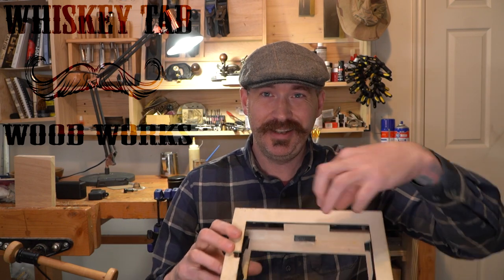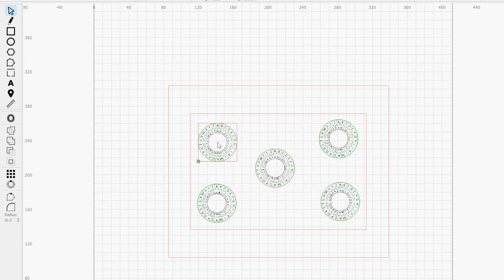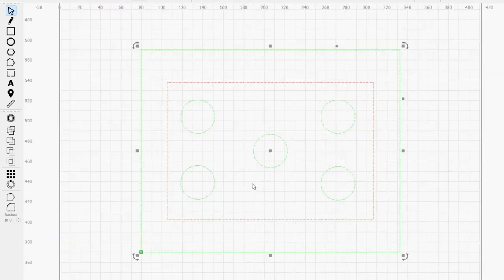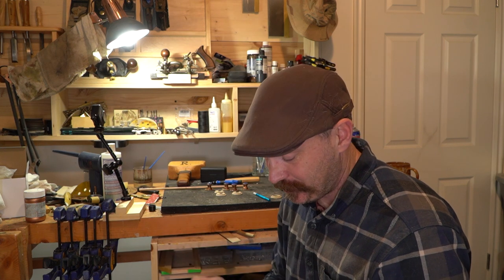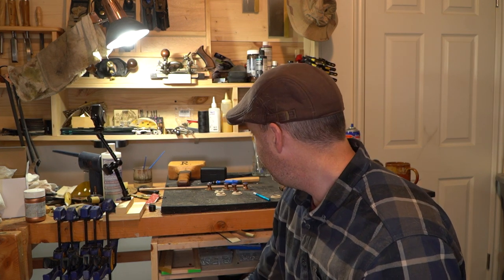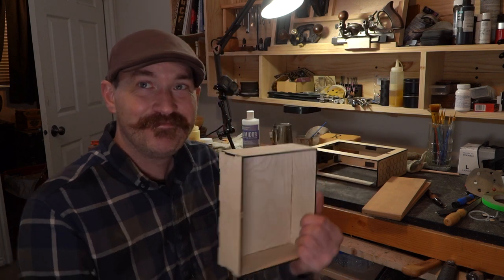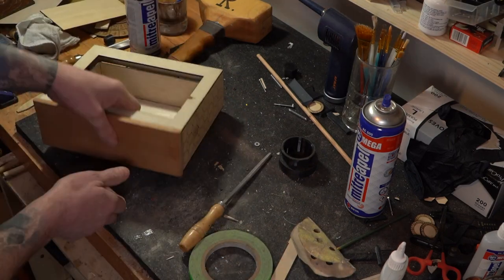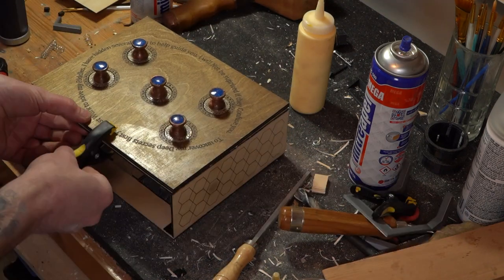puzzle box build part two